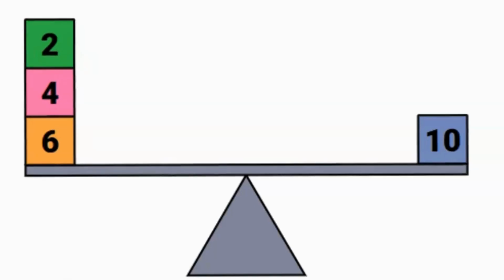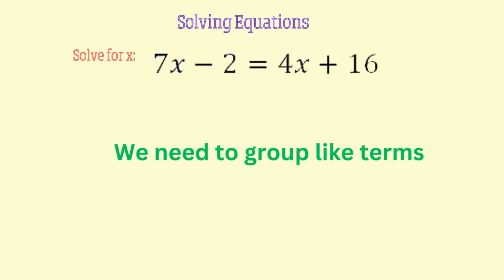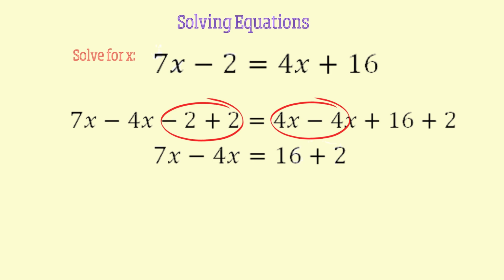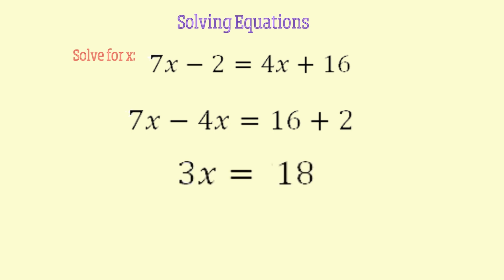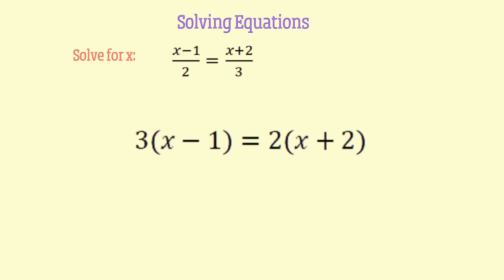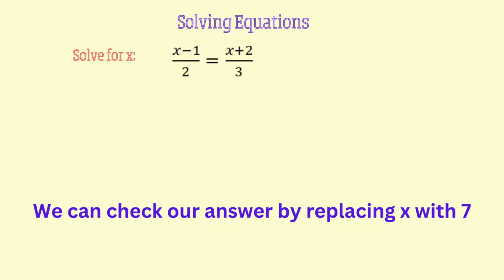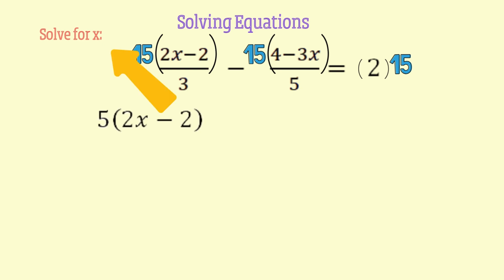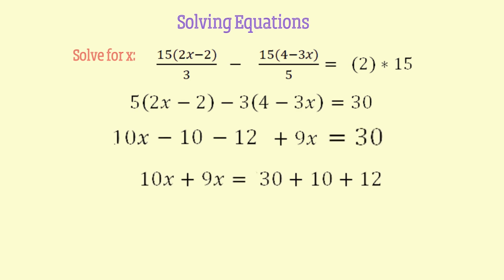Solving Simple Equations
Struggling with solving equations? In this video, we'll break down the process of solving simple equations in an easy-to-follow, step-by-step manner. Learn essential techniques, including isolating variables, balancing equations, and checking your solutions. Perfect for beginners or anyone looking to strengthen their math foundation. Watch now and boost your confidence in algebra!